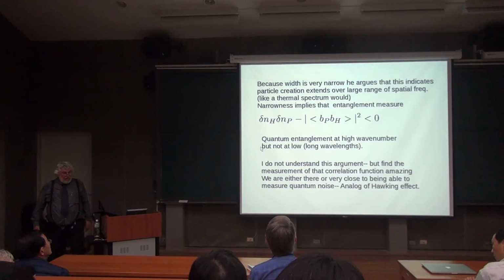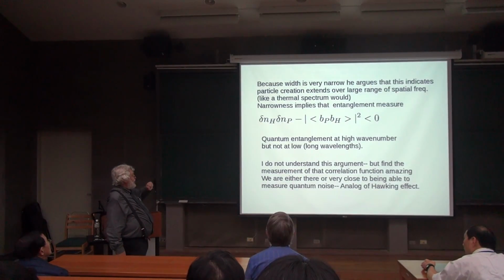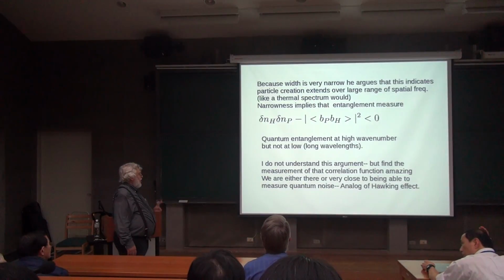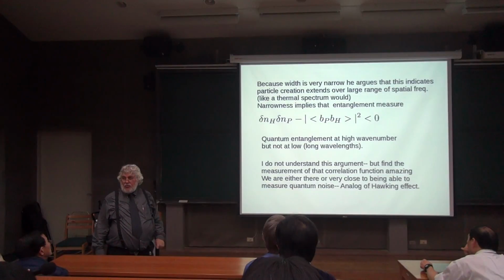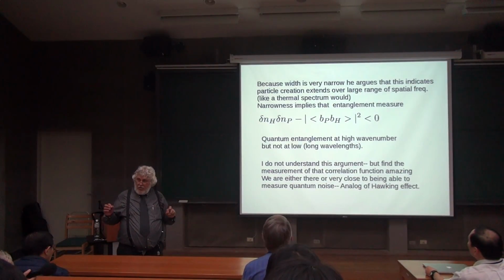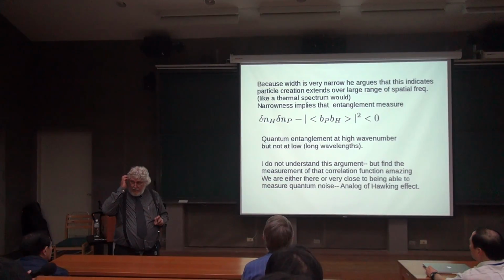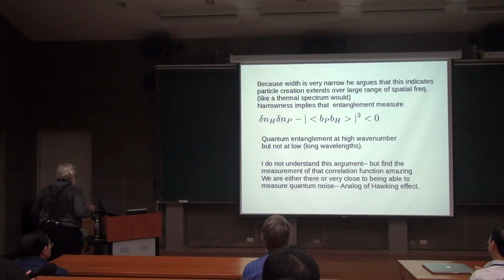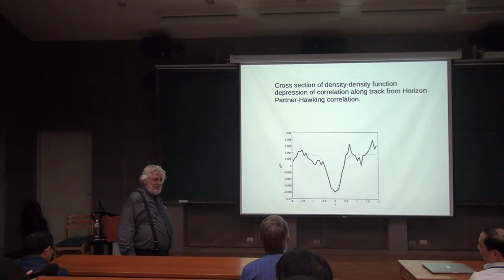Don N. Page, Black Hole Information Part III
Speaker: Don N. Page (University of Alberta)
Time: 2015/12/15, 14:20